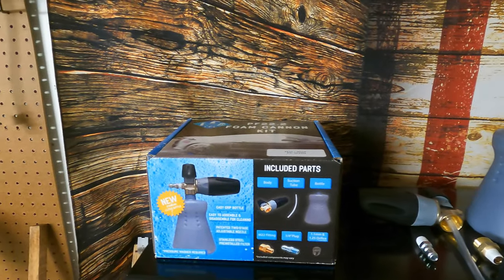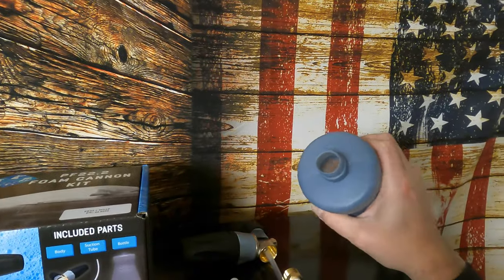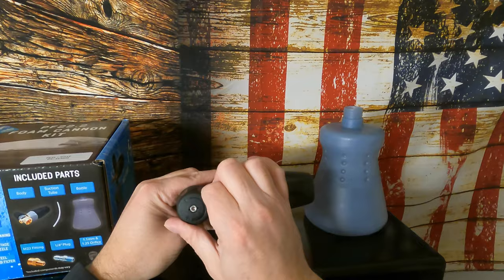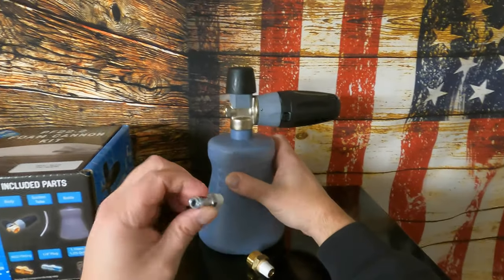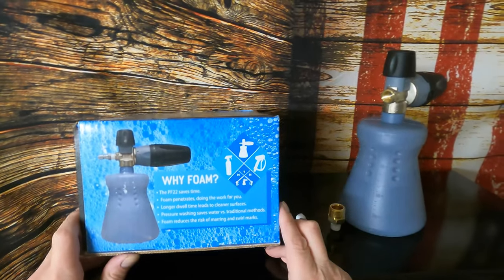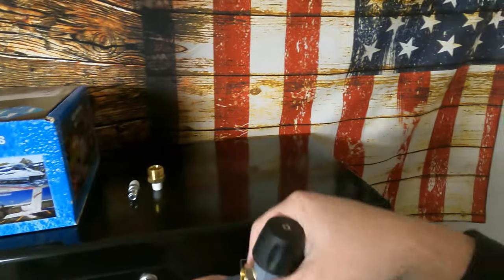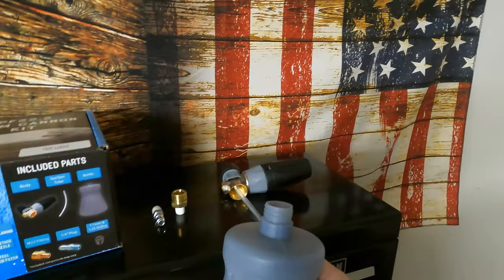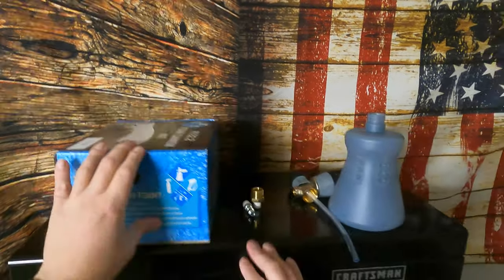MTM PF22.2 Foam Cannon: POV Out of The Box Introduction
In this video I show off this new MTM PF22.2 Foam Cannon. I show this product new out of the box.